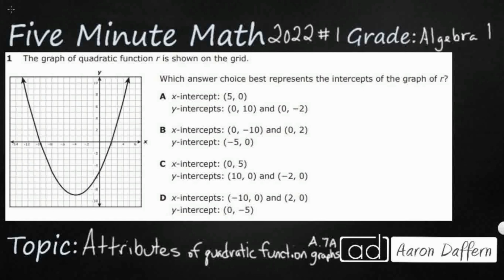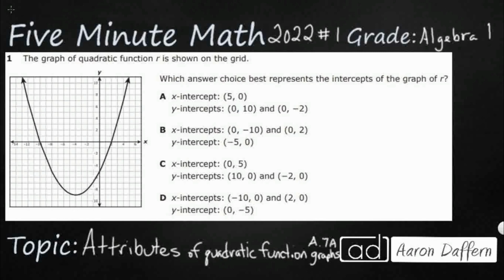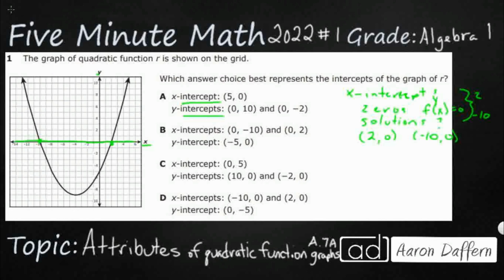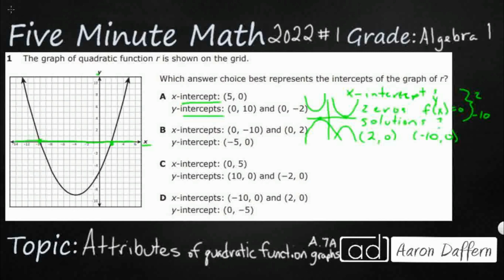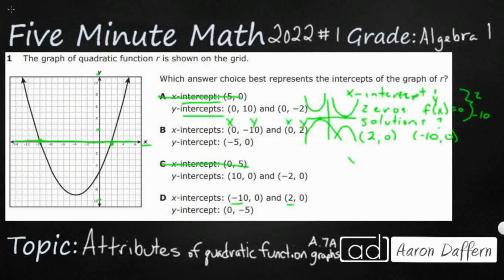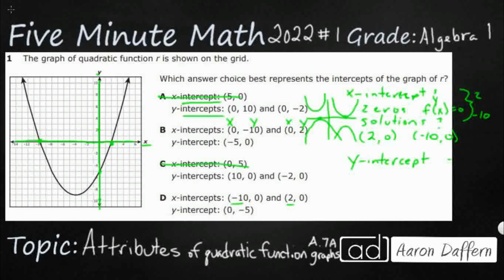Algebra 1 STAAR Practice Attributes of Quadratic Function Graphs (A.7A - #11)